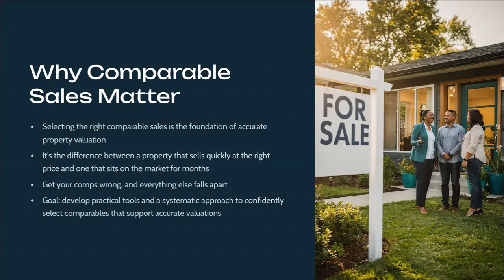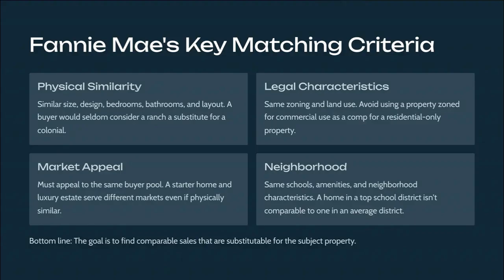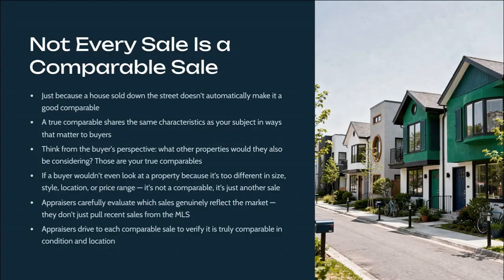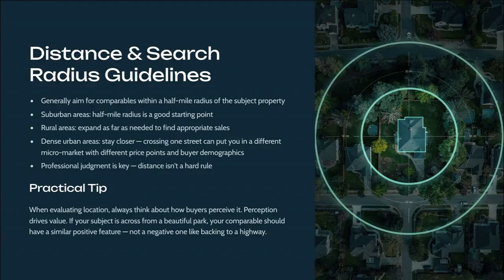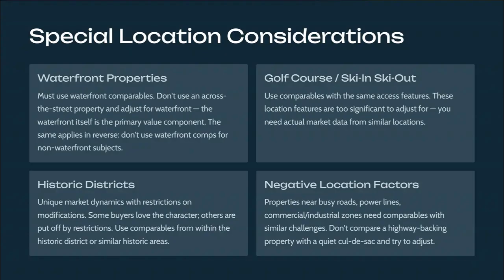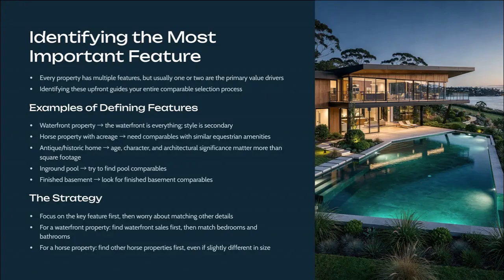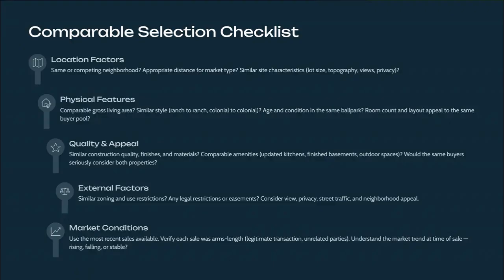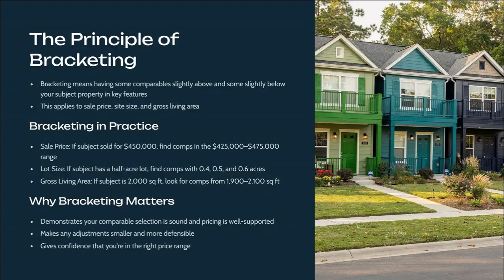How to Choose Better Comps and Price Homes with Confidence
How do you choose the right comps? In this video, you’ll learn how to select comparable sales, avoid common mistakes, and price homes more accurately using real market data.